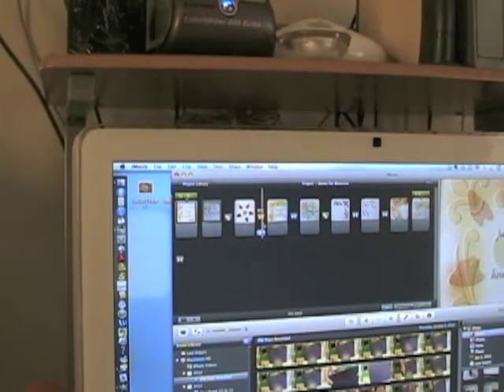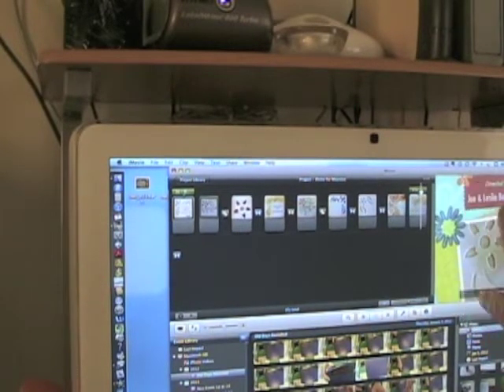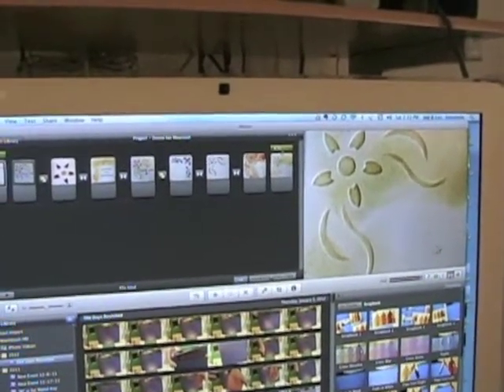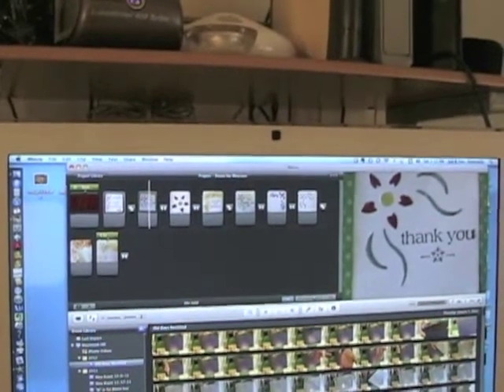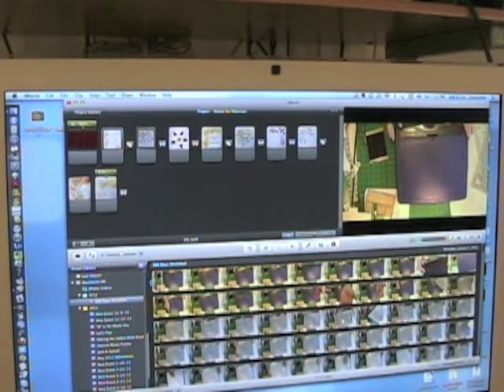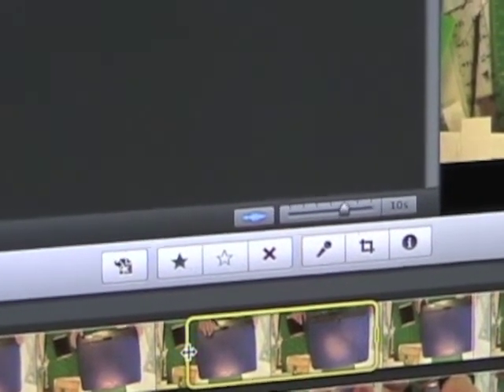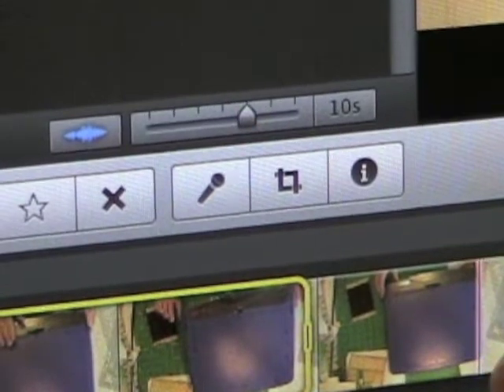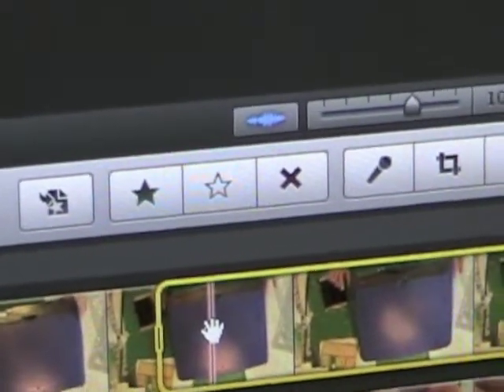iMovie Demo for Maureen Part 1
This is a 2 part tutorial on using iMovie to create a video and post it on YouTube.  Nothing fancy here just the basics.